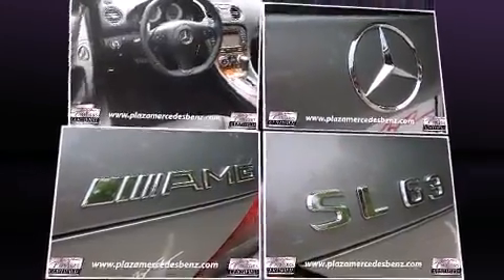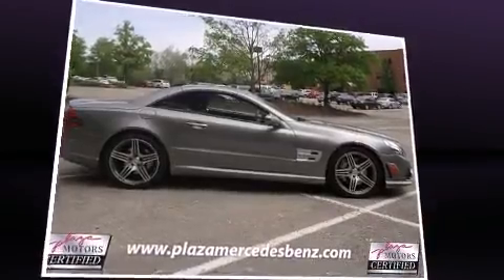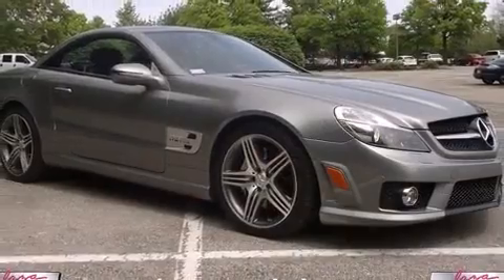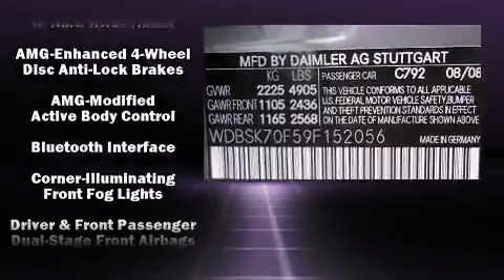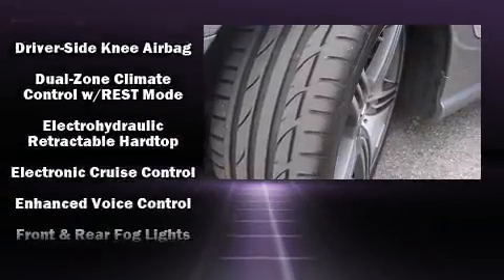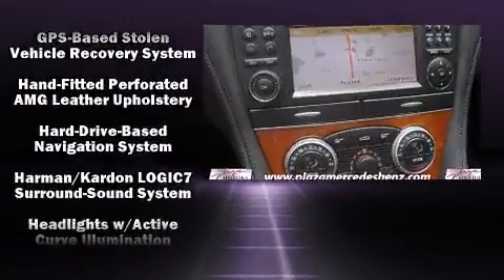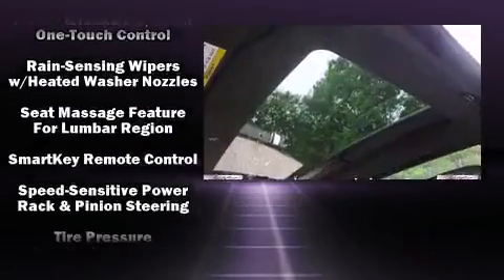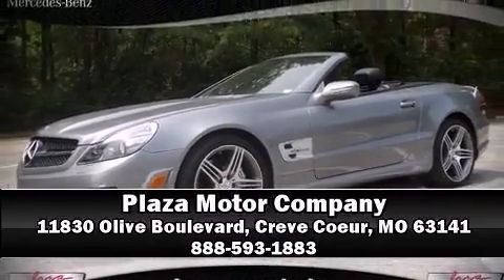2009 Mercedes-Benz SL63 AMG Premium 1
Mercedes-Benz made sure to keep road-handling and sportiness at the top of it's priority list. Under the hood you'll find an 8 cylinder engine with more than 400 horsepower, and load leveling rear suspension maintains a comfortable ride. A wealth of standard features means that you no longer have to sacrifice. Like leather upholstery, power trunk closing assist, adjustable headrests in all seating positions, automatic dimming door mirrors, high intensity discharge headlights, turn signal indicator mirrors, a power convertible roof, and power seats. Audio features include a CD player with MP3 capability, steering wheel mounted audio controls, A 4 gigabyte hard drive, and 10 speakers, providing excellent sound throughout the cabin. Mercedes-Benz ensures the safety and security of its passengers with equipment such as: knee airbags, front SIDE impact airbags, traction control, brake assist, anti-whiplash front head restraints, a panic alarm, an emergency communication system, and 4 wheel disc brakes with ABS. You'll never lose visibility with rain sensing wipers, which activate automatically when the drops start to fall. It also arrives with a Carfax history report, providing you peace of mind with detailed information. We have a skilled and knowledgeable sales staff with many years of experience satisfying our customers needs. We'd be happy to answer any questions that you may have. Please don't hesitate to give us a call.